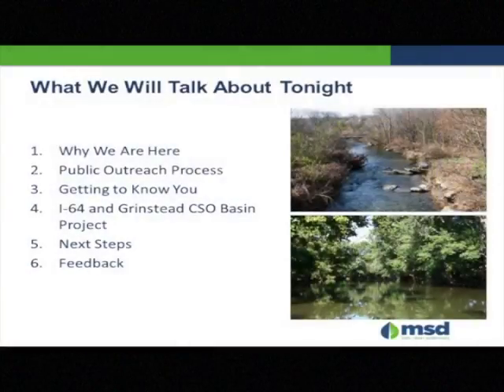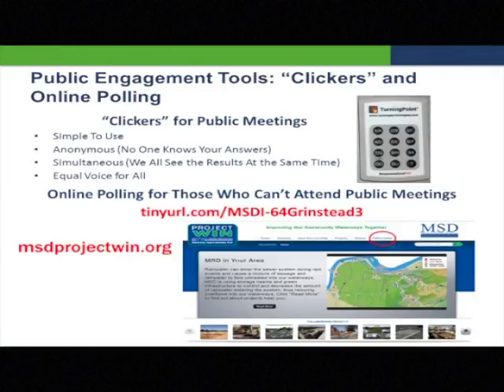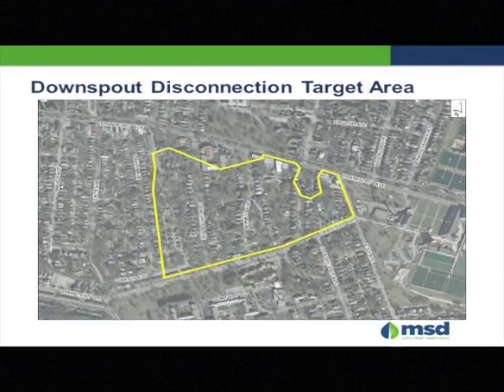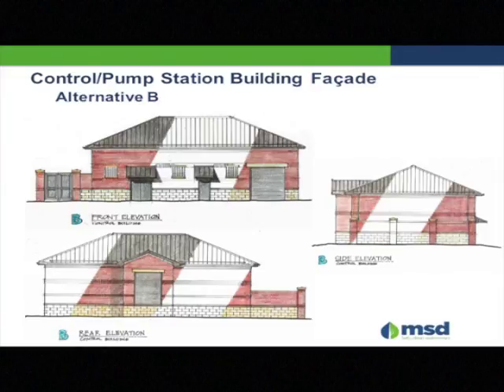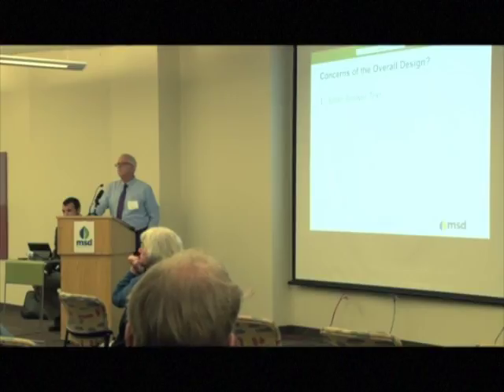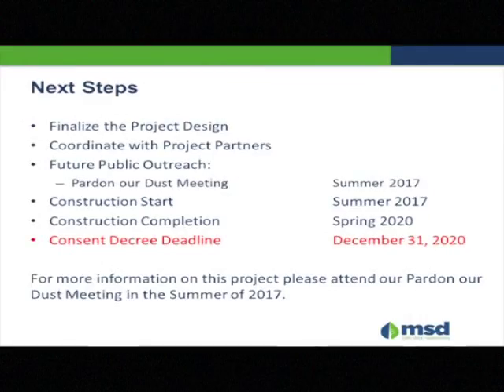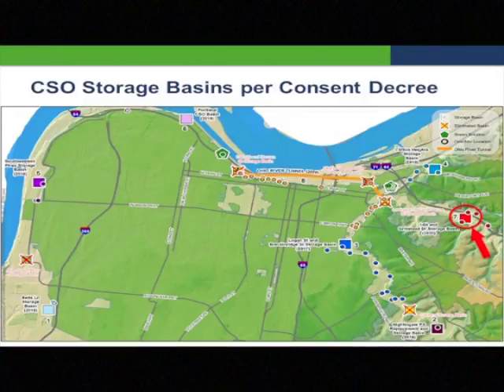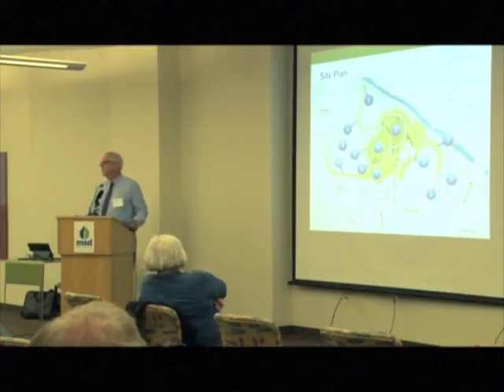MSD I64 & Grinstead CSO Basin Advanced Design meeting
MSD I64 & Grinstead CSO Basin Advanced Design meeting held November 15, 2016